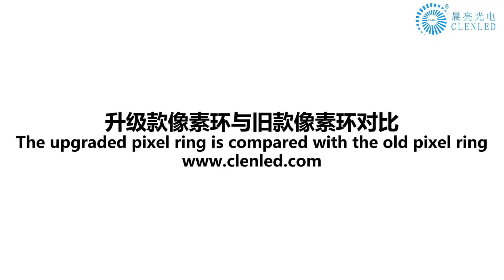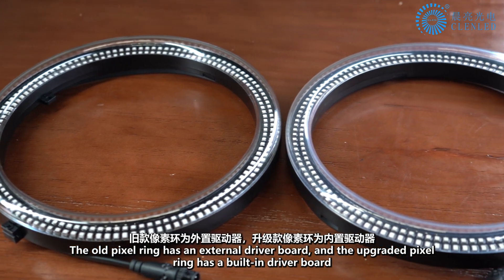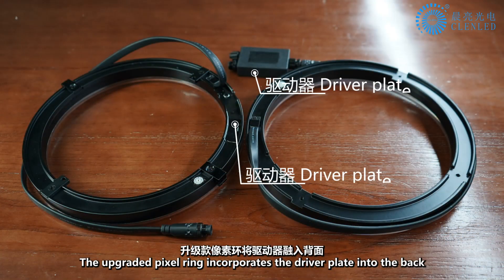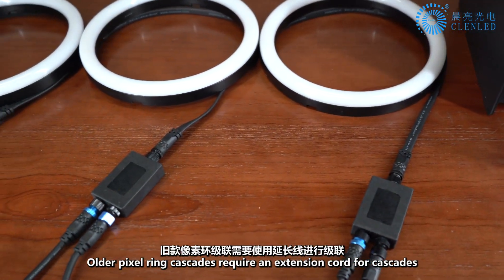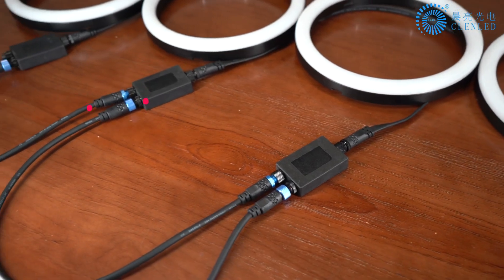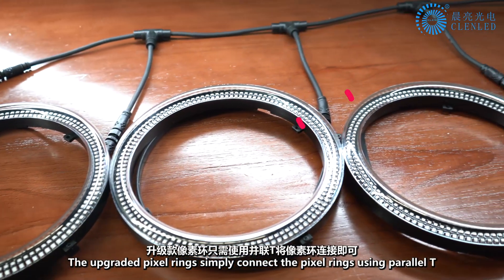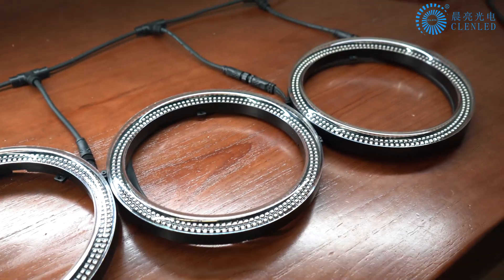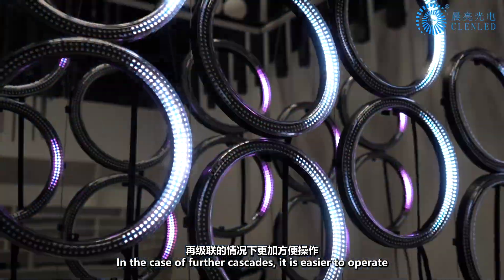The upgraded pixel ring is compared with the old pixel ring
The overall appearance size of the two pixel rings has not been modified.The old pixel ring has an external driver board, and the upgraded pixel ring has a built-in driver board.The upgraded pixel ring incorporates the driver plate into the back.Older pixel ring cascades require an extension cord for cascades.The upgraded pixel rings simply connect the pixel rings using parallel T.In the case of further cascades, it is easier to operate

any question during use please let us know freely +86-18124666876